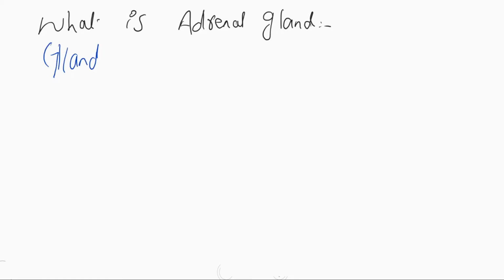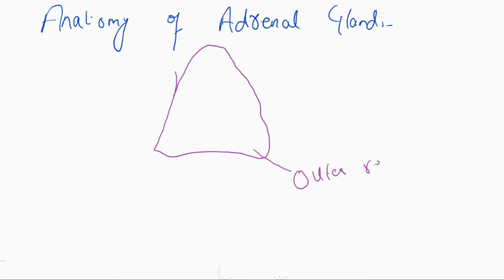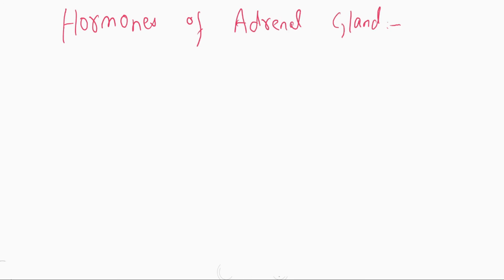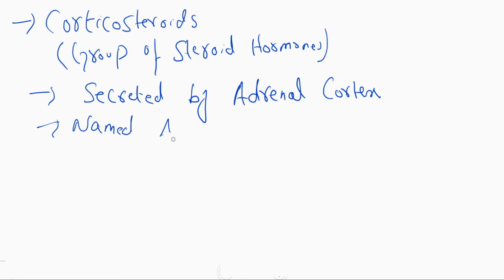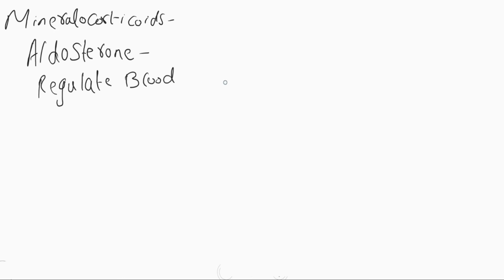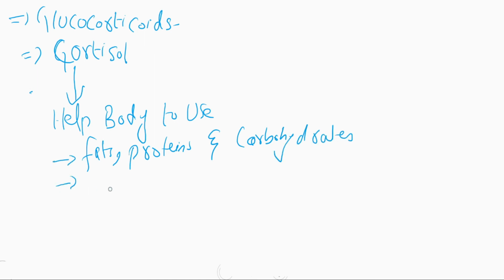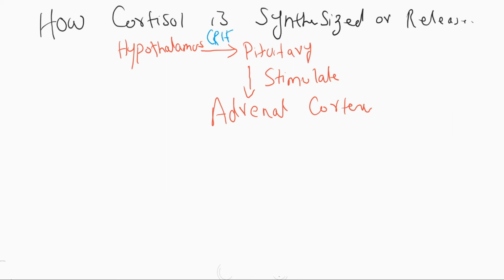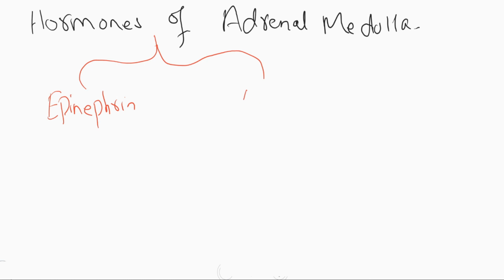Adrenal Gland - Endocrinology Lecture 19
Adrenal gland anatomy with its structure and function is discussed in this section. Adrenal gland secretion known as hormones, their functions are also listed here.